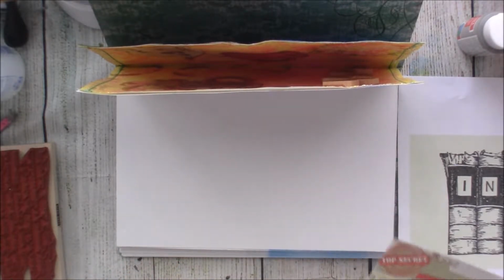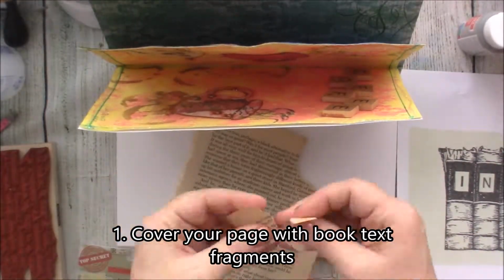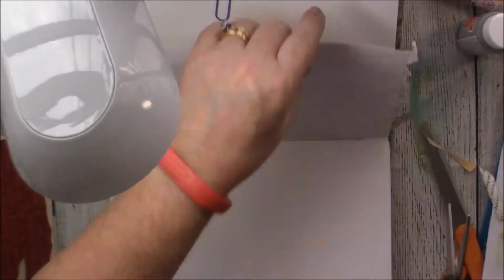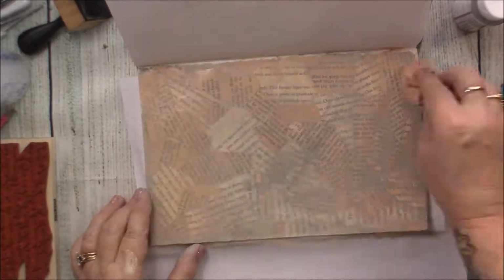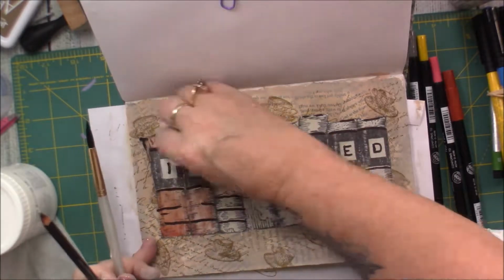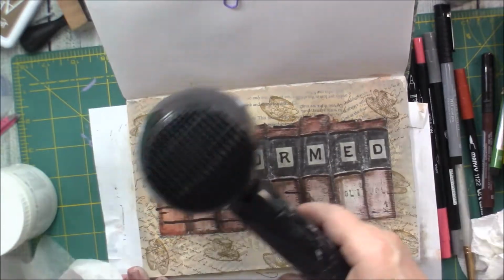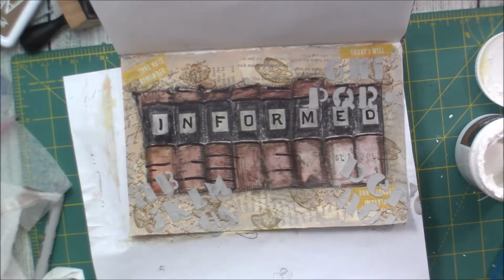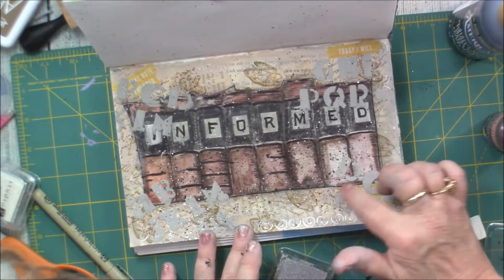ART JOURNAL Mission Inspiration Aug 2017: Knowledge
Loved doing this months Mission Inspiration mixed media in my art journal! I hope this video helped to inspire you to try mixed media!

Here's the link to the FB group for the Mission Inspiration info

Etsy store